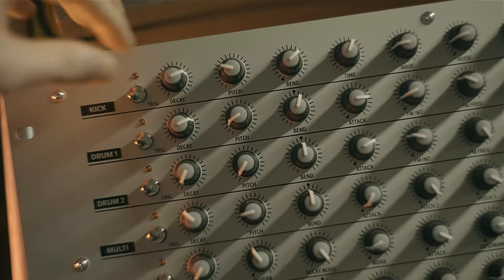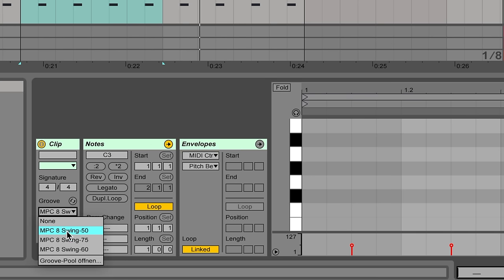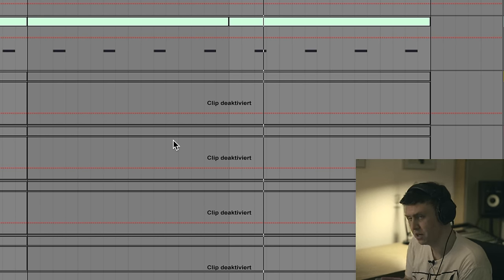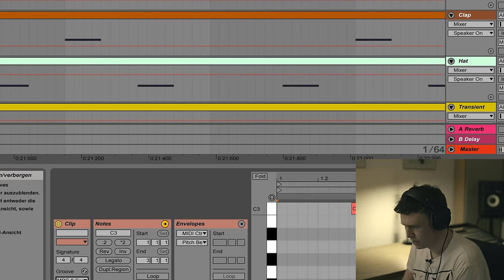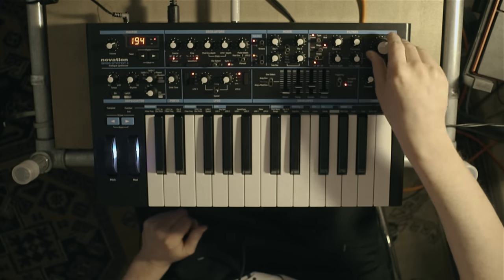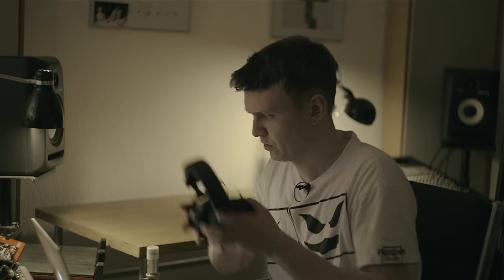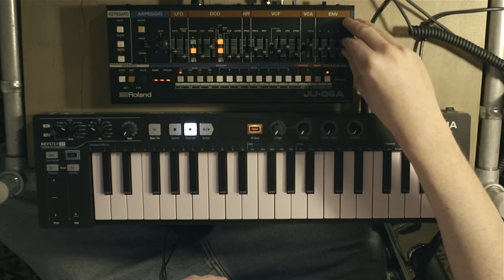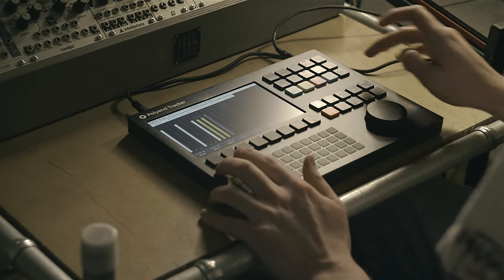How To Create Classic 90s UK Garage + Giveaway | Thomann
This week we will have a little time travel back to the 90s for a UK Garage tutorial. Jonas demonstrates the fundamental elements of classic UKG from Drums to Chords, Vocals and Bassline. Moreover we teamed up with Polyend for a little giveaway that perfectly fits this genre.

Terms & Conditions:
The give-away runs until April, 1st, at 11.59am CET. The winner will be picked at random and announced via pinned comment under this video.

1. Like this Video

Interesting bits and pieces:
0:00 Intro
01:24 Kickdrum
03:04 Groove
11:27 Bassline
14:15 Vocals
16:50 Chords
20:10 Giveaway
21:16 Jam
23:30 Outro